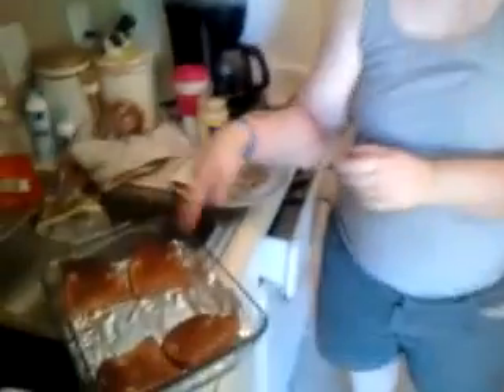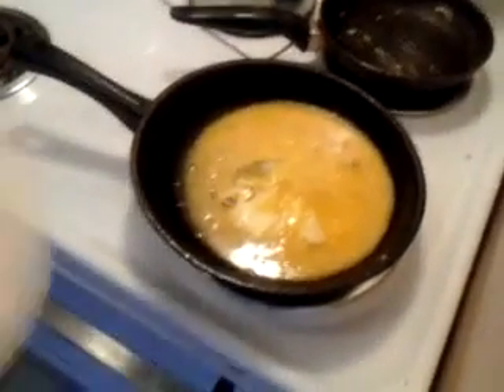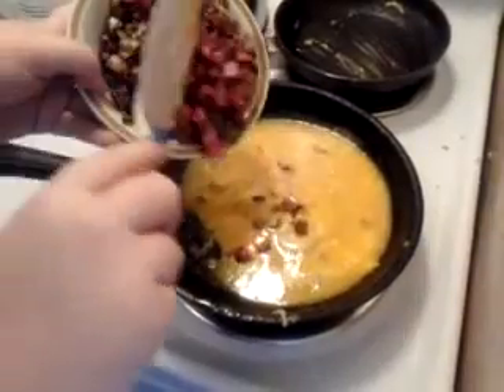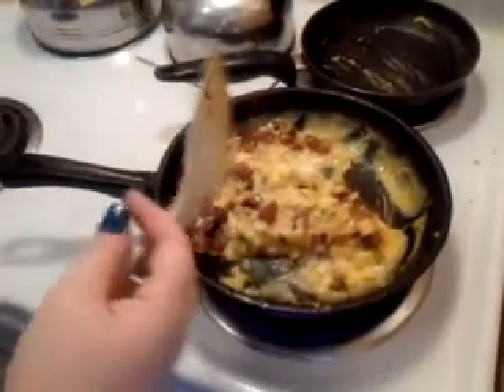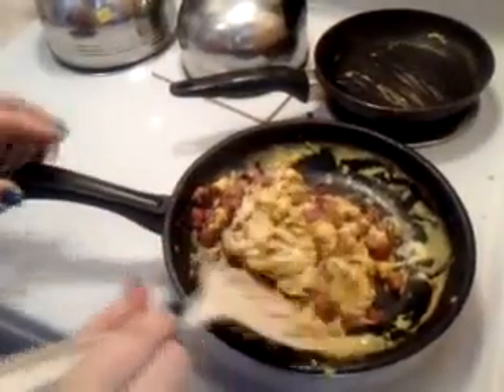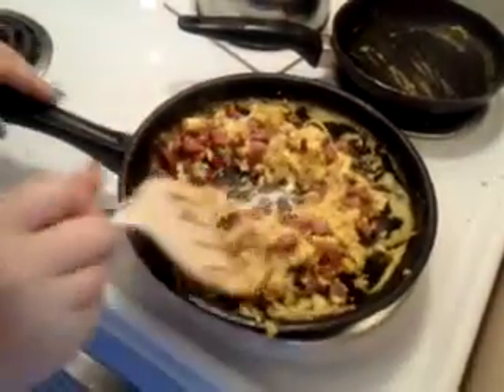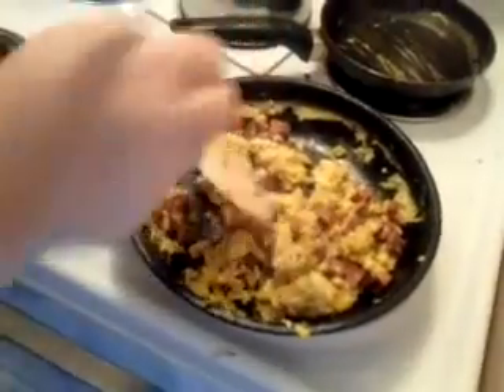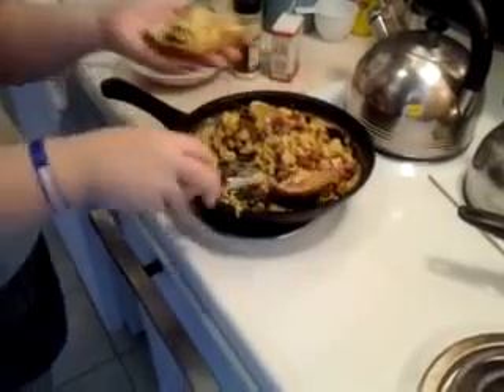Quick breakfast recipe idea!7 8 121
DO NOT EAT WHILE WATCHING-you were warned!! Here is another yummy (barf, barf) breakfast dish by our lovely Maria Marie.